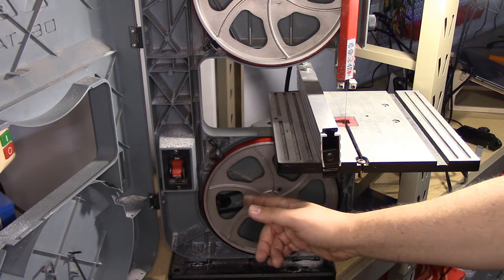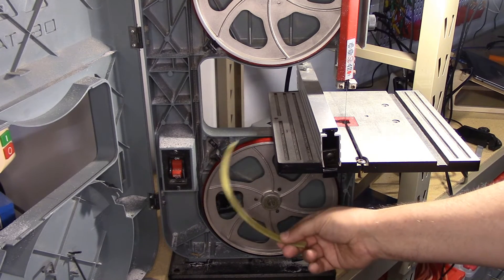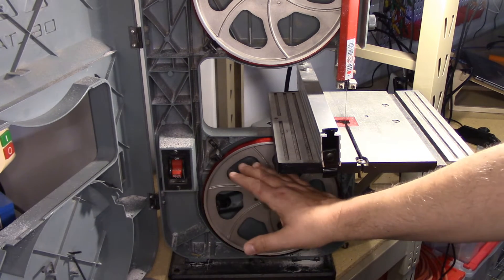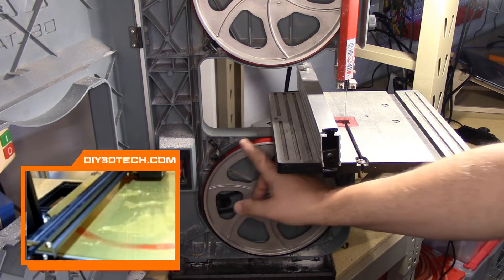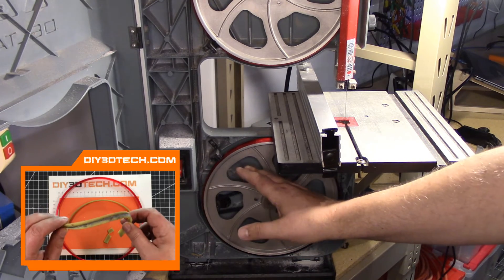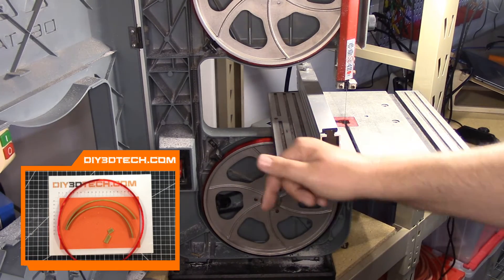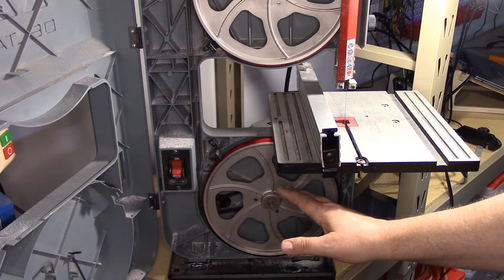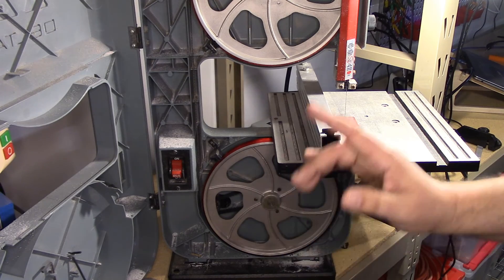Shop Talk - 3D Printing Saved My Band Saw!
In this episode, we will be taking a look at how 3D printed new "wheels" for my Delta 28-195 Band Saw!  I designed up a replacement set in Fusion 360 and printed with TPU (see more  You can also check as there are several other version of this desktop band saw which have been re-branded that this should also work for.